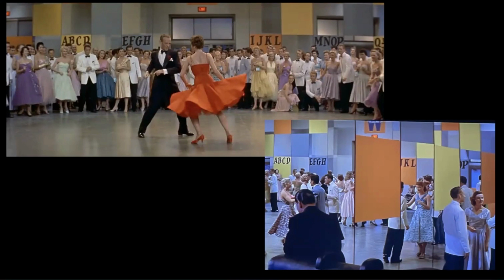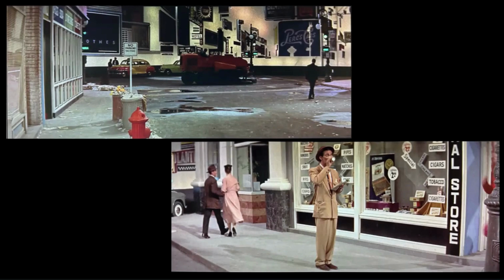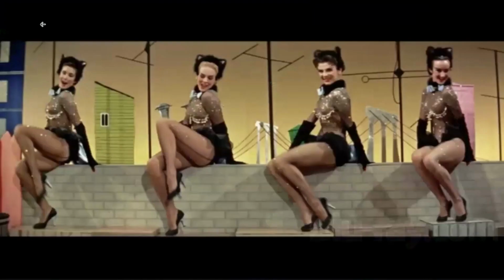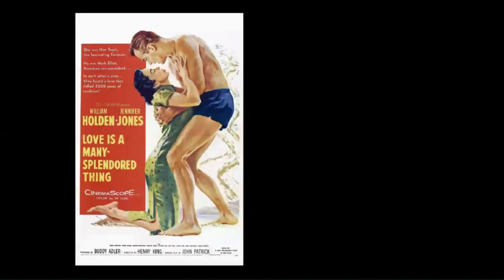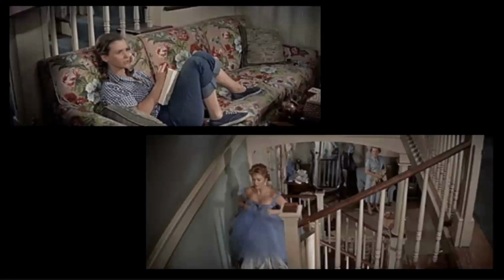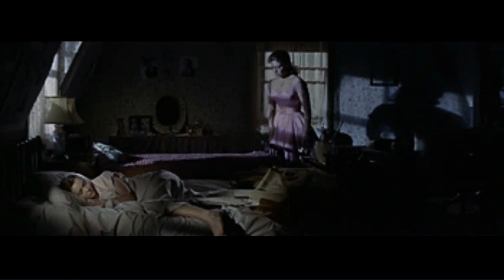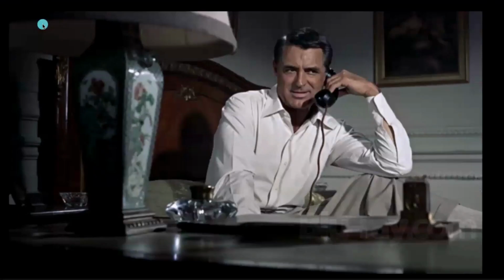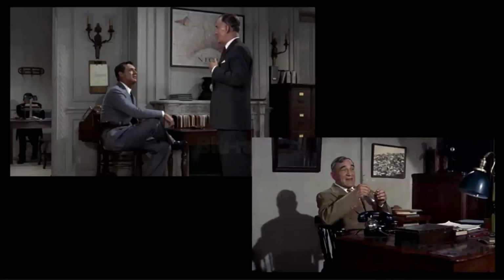Production Design Film Study - 1955 Color Films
Welcome to the Decorating Pages Podcast Production Design Film Study - 1955 Color Films! In this episode, our host Kim Wannop and guest Production Designer, Stephan Olson,  delve into the world of production design in Oscar-nominated films from 1955. Join us as we explore the intricate set production details, behind-the-scenes challenges, and overall impressions of iconic films such as "Daddy Long Legs" , "Guys and Dolls", "Picnic" "Love is a Many Splendor Thing" and "To Catch a Thief." From discussing the elegance, suspense, and romance of these cinematic masterpieces to critiquing the design choices and cinematography, our expert guests provide a captivating and insightful analysis of the visual storytelling in these classic movies.

Hello and welcome to decorating pages. I'm your host Kim Wannop. Decorating pages is podcast dedicated to taking you behind the scenes of the designs of your favorite film and TV shows. Each episode I'll be sharing design interviews with some of Hollywood's most famous sets. Interviews with Set Decorators, Production Designers, Directors and Actors about creating the design that takes us from page to screen.